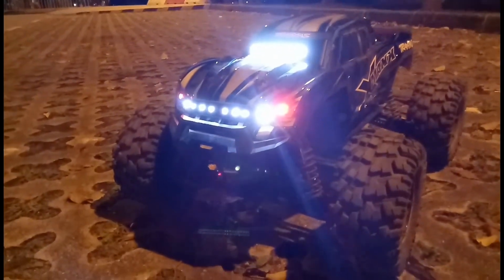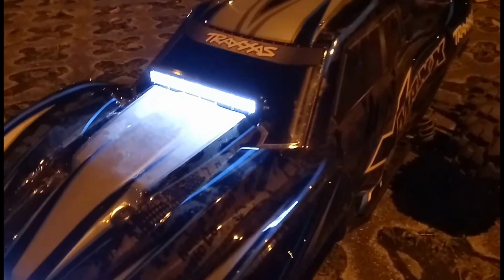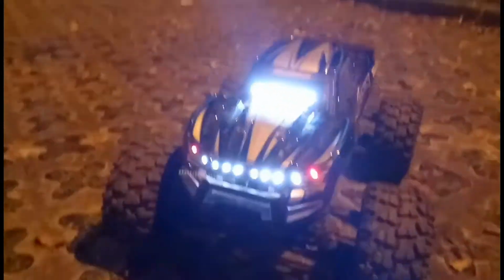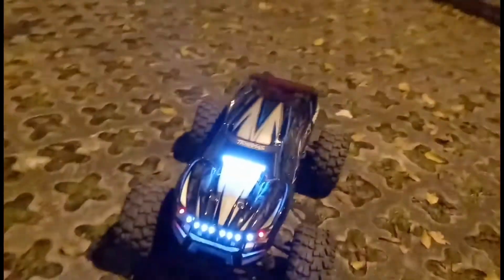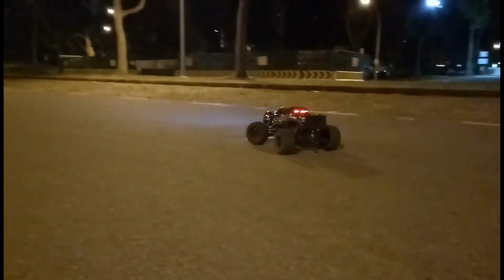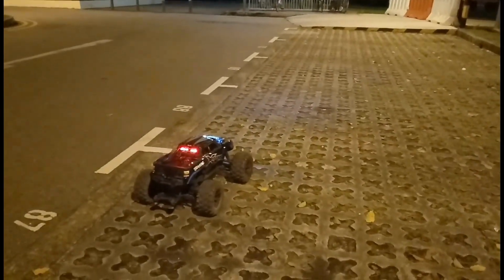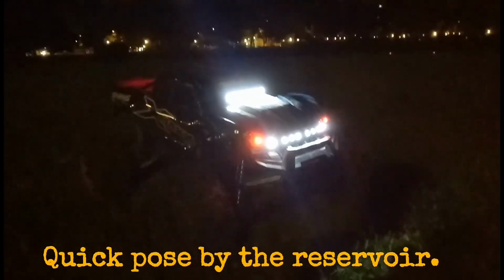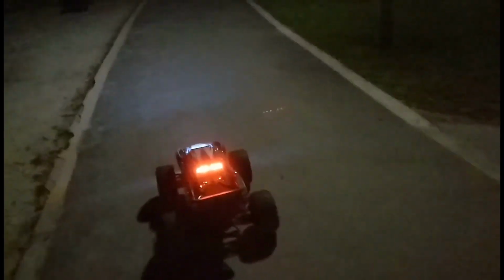Traxxas X-Maxx 8S LED lightbar & light kit test drive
Hi Folks, I managed to install:
1 x 44 LED Lightbar (meant for 10th scale truck)
2 x 8 LED kit by GoolRC (4 red, 4 white per set)

They are really bright because it's been driven by 7.4V coming from the receiver instead of 6V on a regular receiver/ESC combo.

No jumps were recorded on the video because it failed terribly on jumps. The LED lightbar popped out when the truck took a serious tumble. I've also come to realize that body shell mounted LED lights are not good for jumps because if the shell does pop out (which the X-Maxx will do regularly when it flips) the plugs get snagged out. This might cause damage to the ports on the receiver.

I will have to mount chassis or bumper based lights if I were to do jumps.

But if there are no jumps, then this kit combo works real well. All lights in, it's only about USD30.